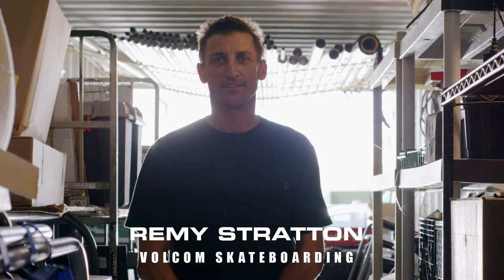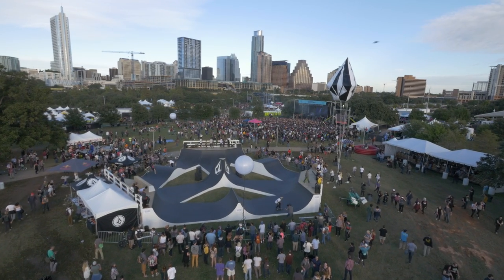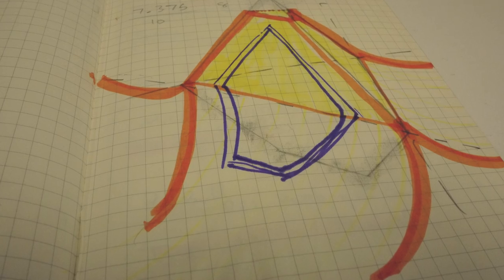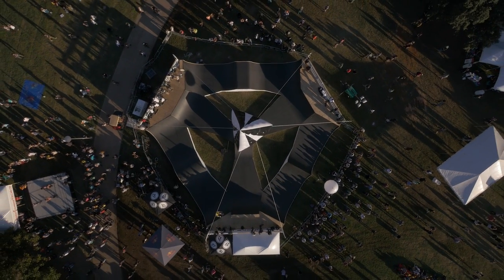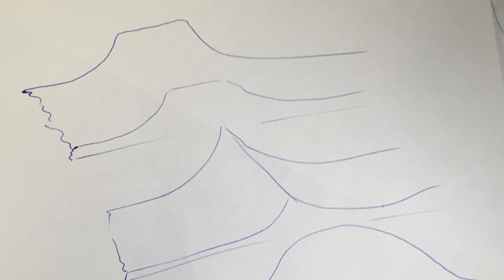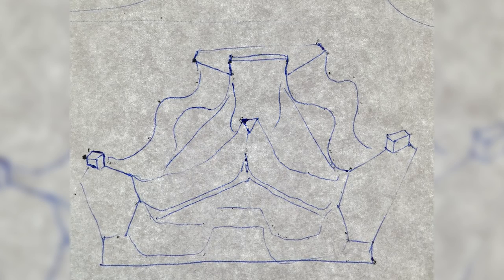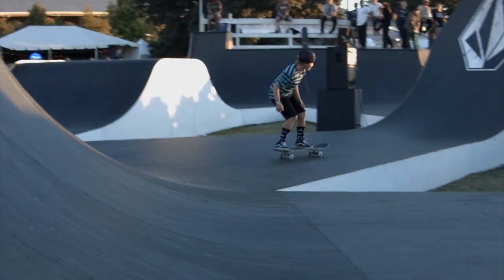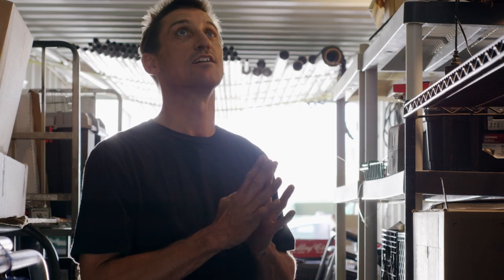Volcom Super Collider at Fun Fun Fun Fest 2015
Volcom and Fun Fun Fun Fest are proud to announce that with the help of local ramp builder, Ryan Corrigan of HOLDONHEREWEGO and the Austin-based nonprofit, Project Loop, we will again lead the charge in building the FFF Fest skate event this year, including the return of the Volcom Super Collider. The super ramp, designed by legendary skateboarder Remy Stratton, debuted last year to rave reviews from athletes and spectators alike and has now become an integral part of the action-sports experience at FFF Fest.

"The supercollider, like a music stage, is also fun to look at even when no one’s on it. And then, there is that moment when the team jumps on deck with their boards in hand and the skate session explodes into some of the nastiest shredding ever, combined with the Fun Fun Fun Festival sights and sounds all around, I just can’t wipe the smile off my face," says Volcom VP of Skateboarding Remy Stratton.

Volcom will also welcome back its renowned skate team for a series of demos throughout the Festival weekend. This years lineup includes:
• Axel Cruysberghs
• Ben Raemers
• Caswell Berry
• Chris Pfanner
• CJ Collins
• Collin  Provost
• David Gonzalez
• Dustin Dollin
• Grant Taylor
• Louie Lopez
• Ryan Sheckler
• Rune Glifberg

Tickets for the 10 annual Fun Fun Fun Fest set to take place November 6-8 in Austin, TX are now available